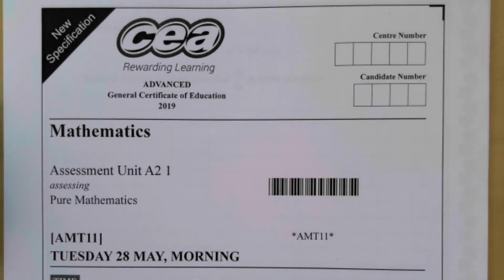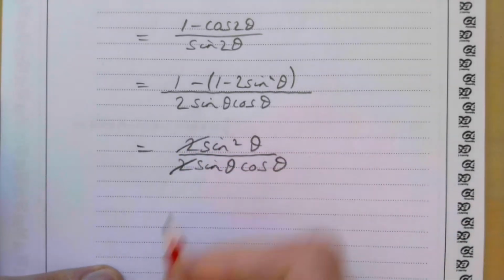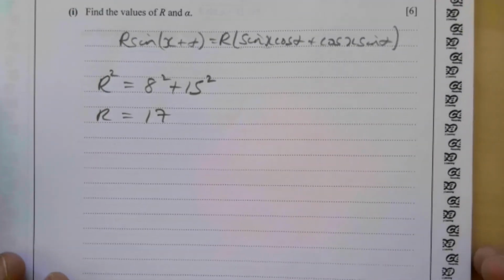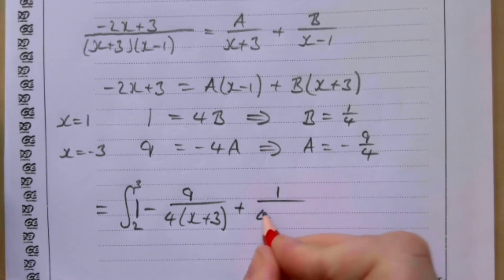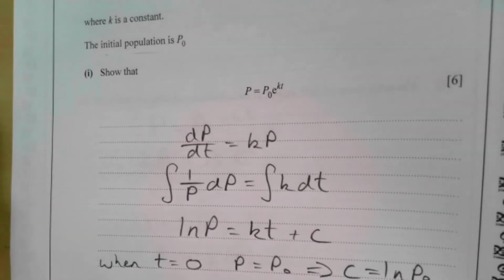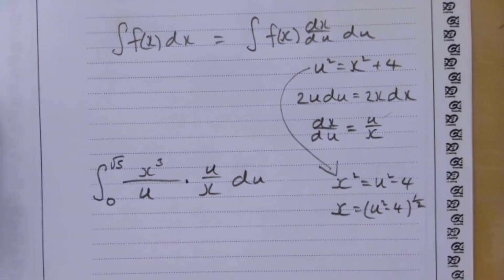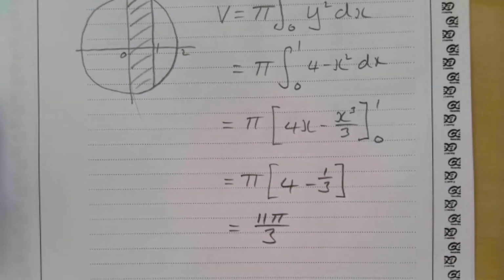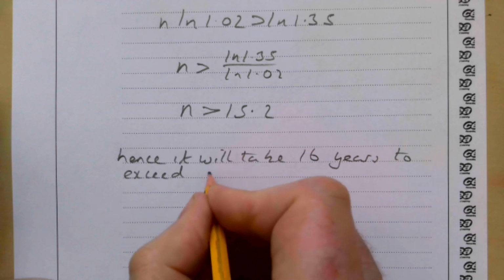CCEA - A2 Maths Pure May 2019